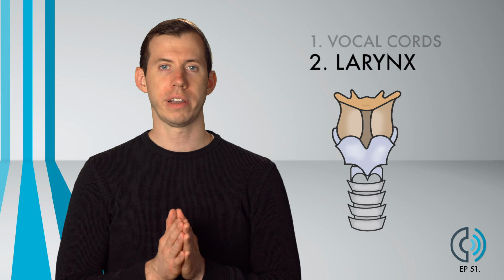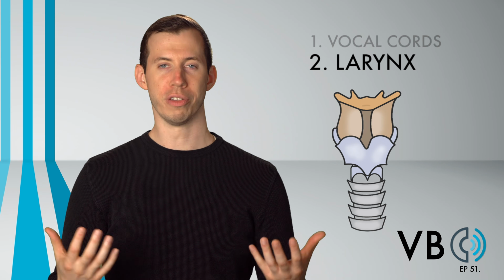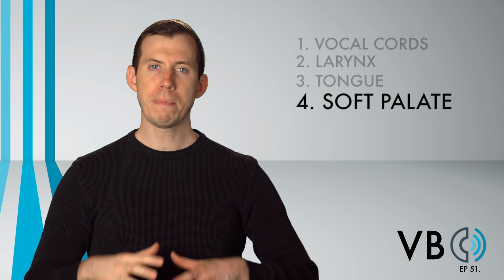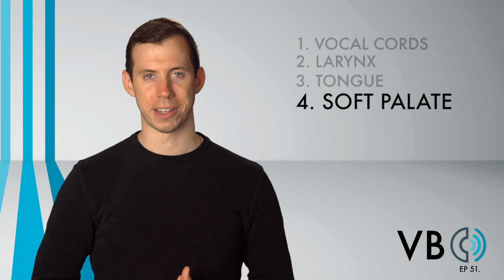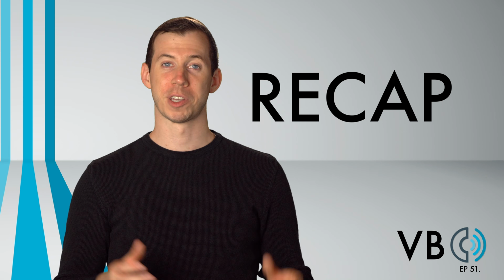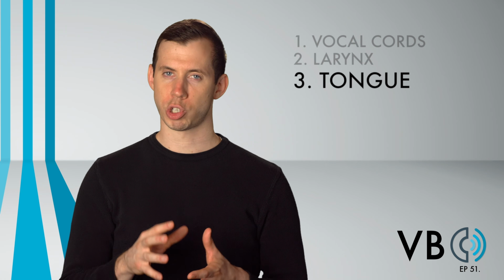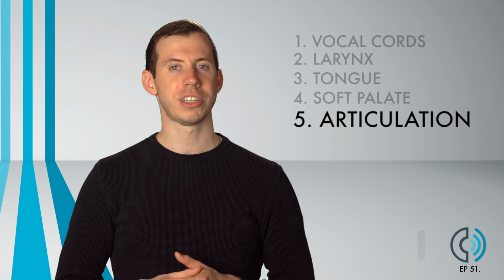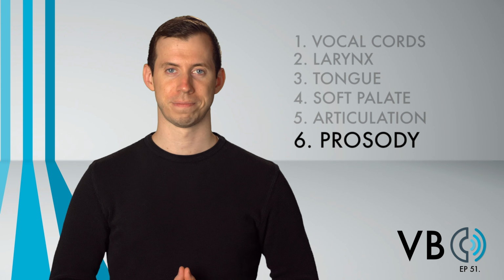“How To Do A Bane Voice Impression” - Voice Breakdown Ep.51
"You merely adopted the dark. I was born in it!" In Voice Breakdown Episode 51, Brendan Houdek of New York Speech Coaching teaches you to how to an impression of Bane!